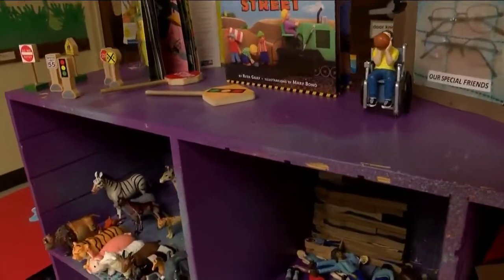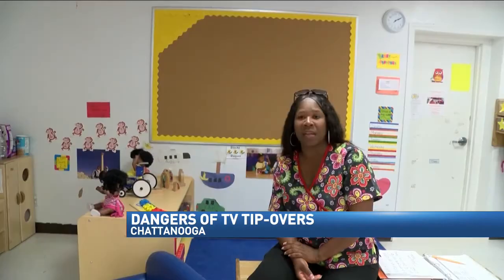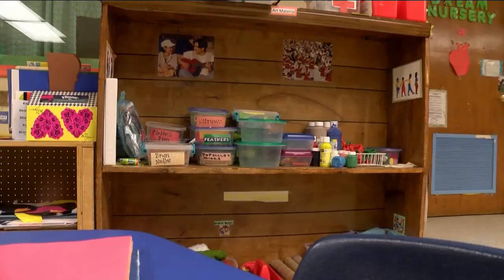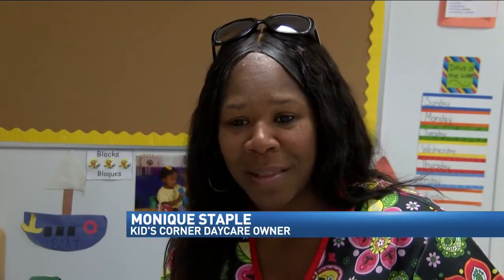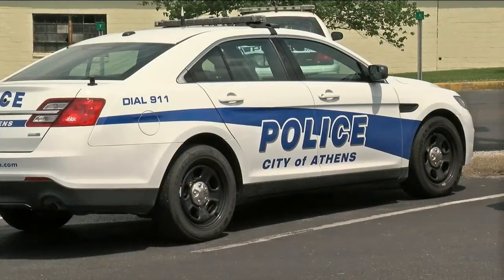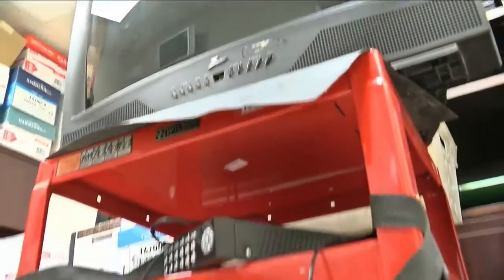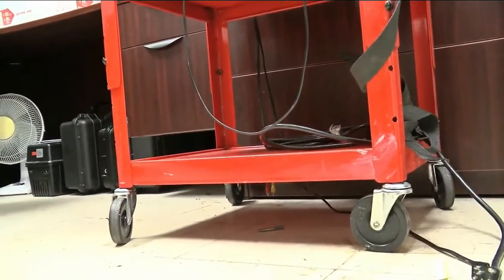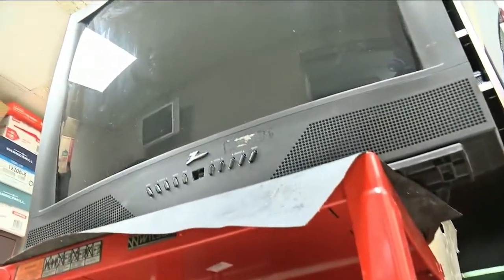Daycare TV Dangers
WTVC News Channel 9